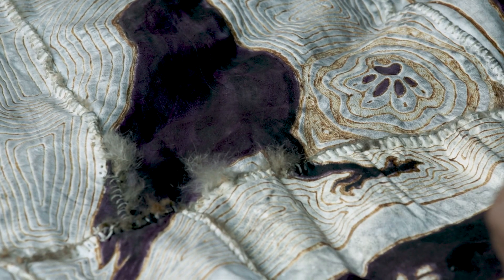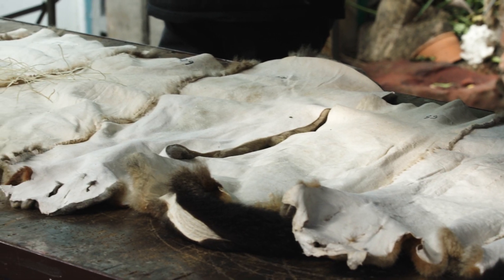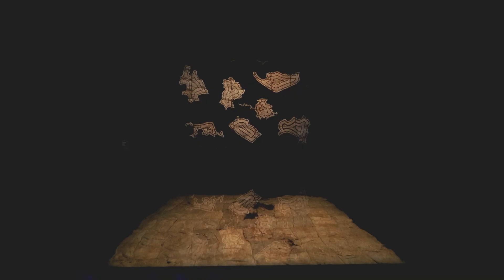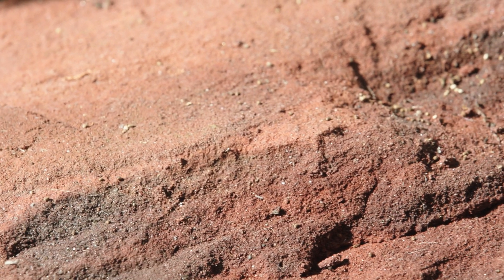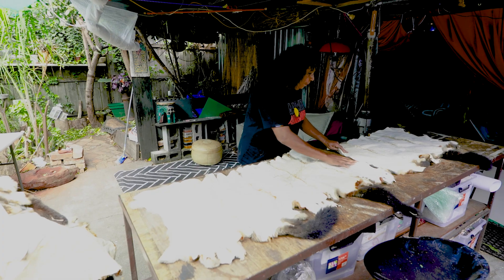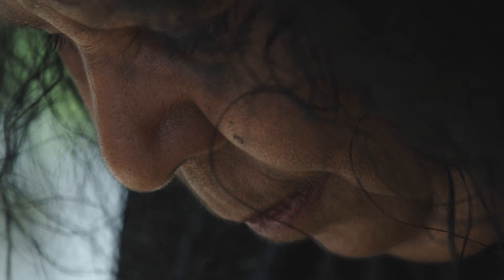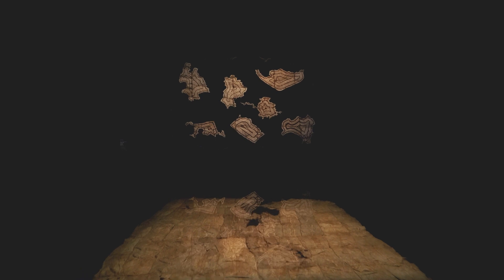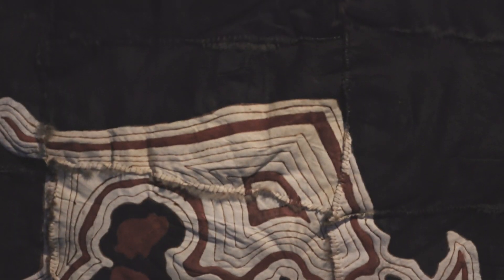What is a Possum-skin Cloak? | Maree Clarke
Maree Clarke: Ancestral Memories is the first major retrospective of Melbourne-based artist and designer, Maree Clarke, who is a Yorta Yorta / Wamba Wamba / Mutti Mutti / Boonwurrung woman. Clarke is a pivotal figure in the reclamation of south-east Australian Aboriginal art and cultural practices and has a passion for reviving and sharing elements of Aboriginal culture that were lost – or lying dormant – as a consequence of colonisation.